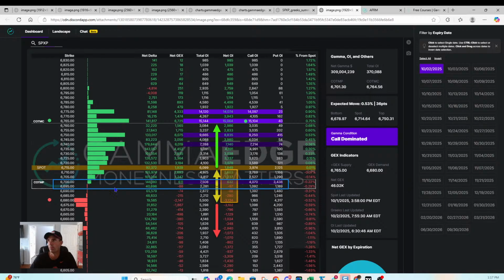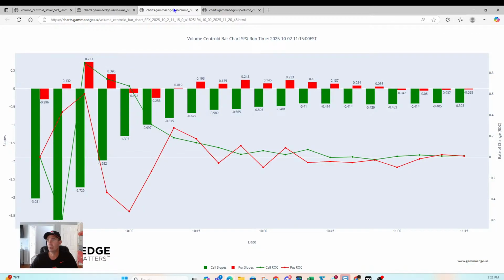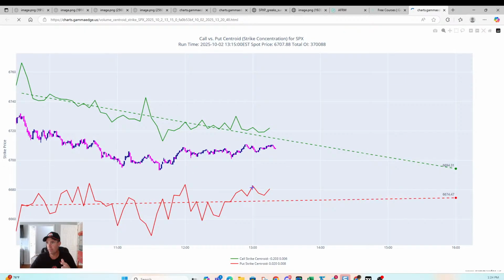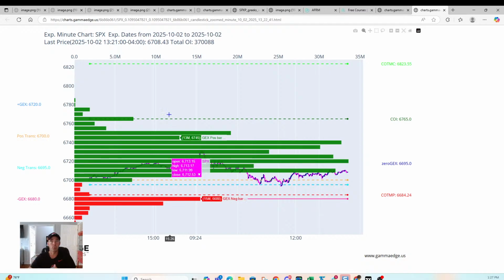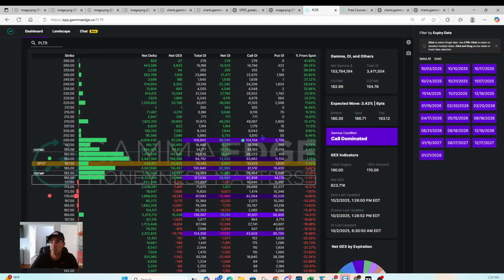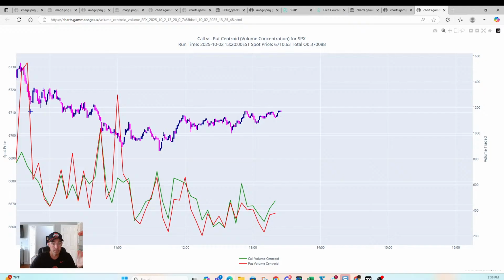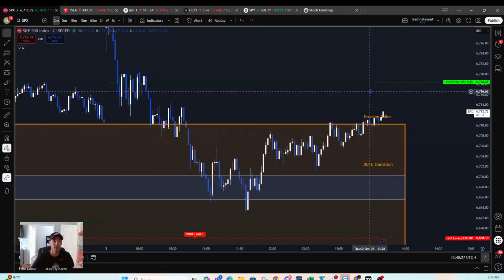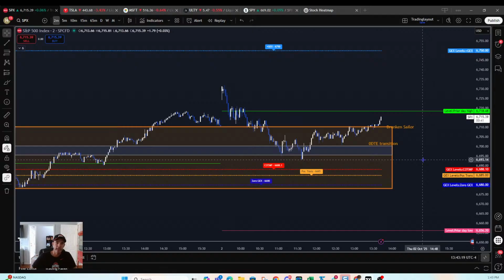Midday Market Review (1:15 PM EST)